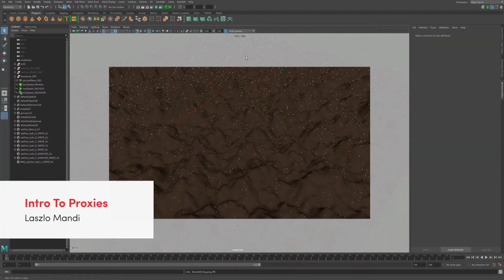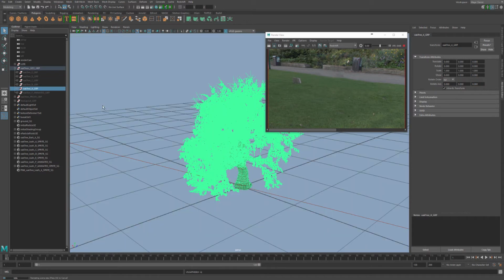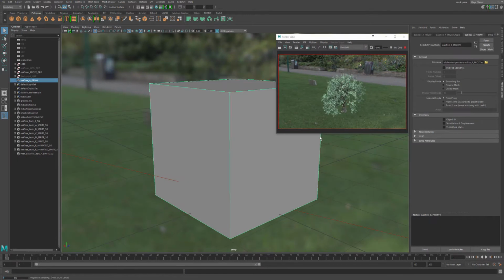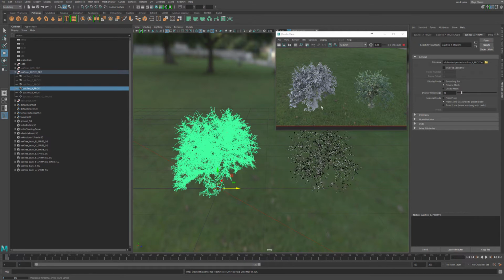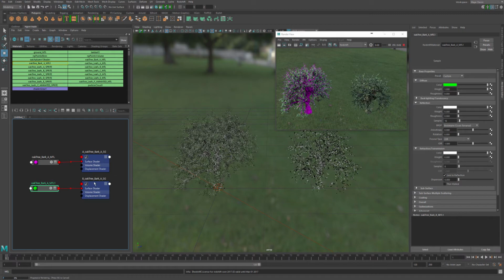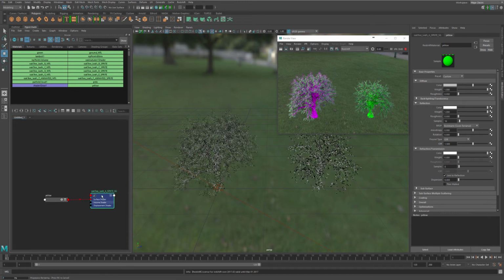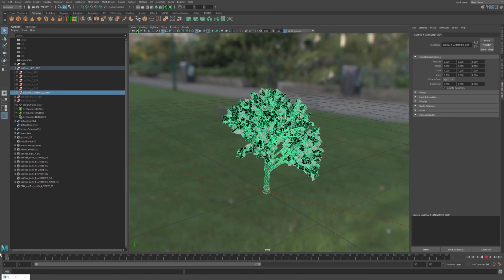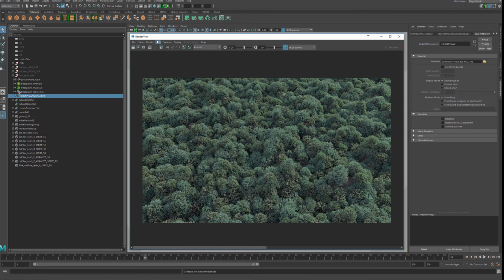Maya - Proxies Tutorial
In this video, Laszlo Mandi shows how to create and use proxies in the Redshift plugin for Maya.